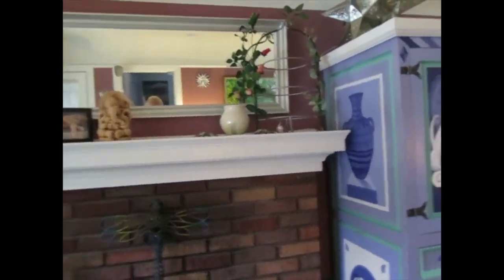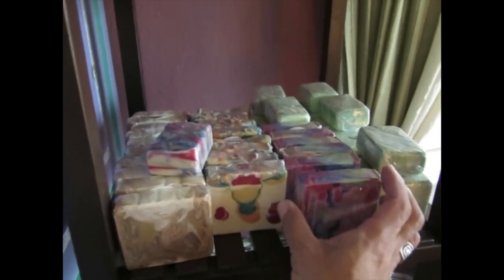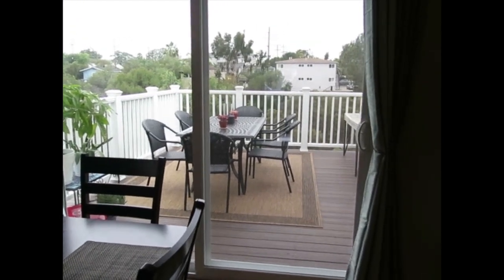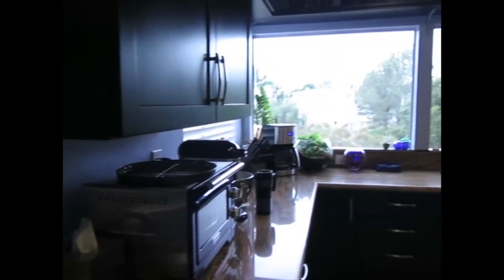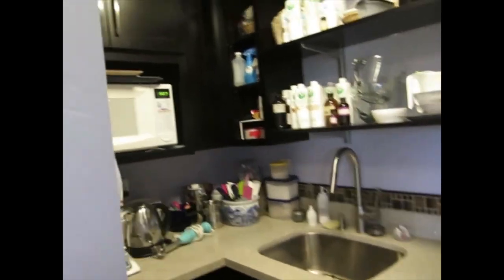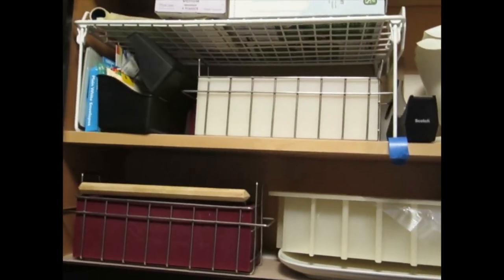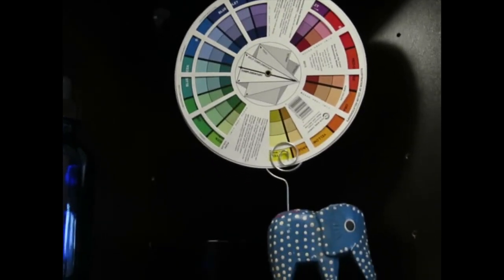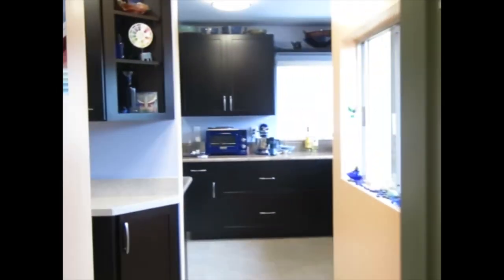Finally! The Reveal of the Remodel and Soap Room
Thank you all for being so patient out there. I severely underestimated the post construction time and effort. I also have parents about two hours away from me who are needing more and more of my help and attention. Not complaining though. They've been good parents to me and my brother.

After the construction there was also the clean up. Although Mike and his crew were awesome in the work they did and the clean up after every day of work. Then there was another round of purging junk and finding some new furnishing.

I promise to restock my website soaps again too in the near future. I'm so happy to return again to the world of soaping and reaching out to all who view and make comments on the Vibrant Soap channel. Whether you like it or not, I'm back!